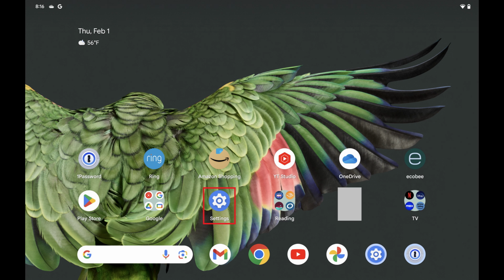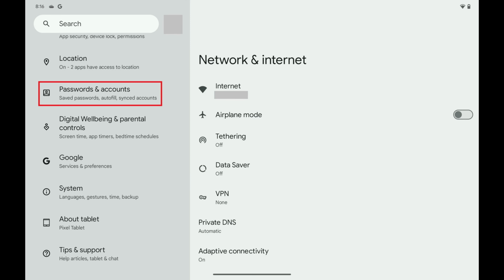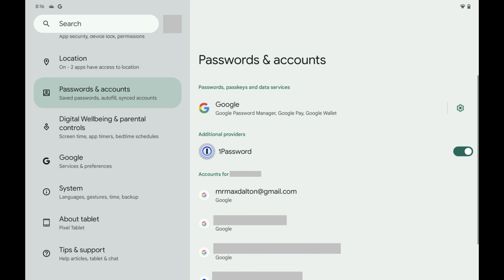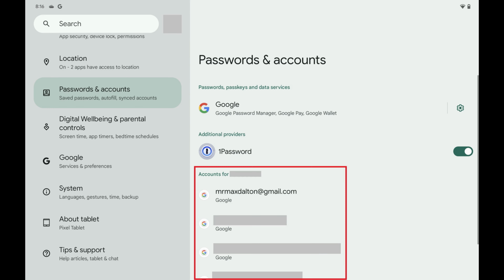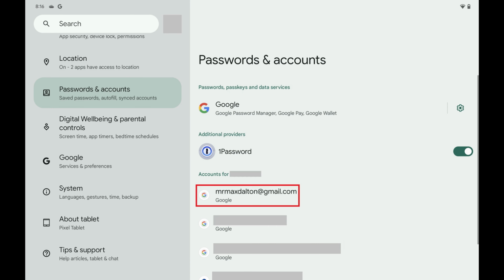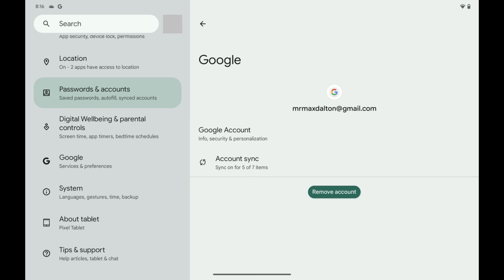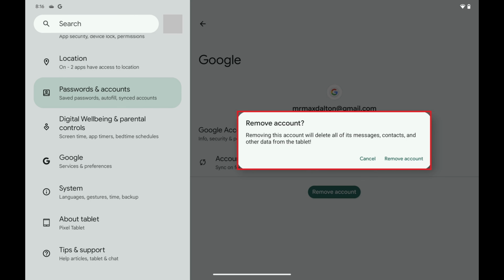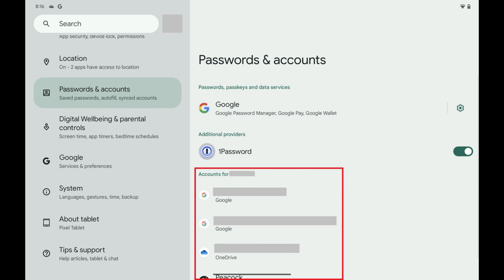How to Remove a Google Account from Android Device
In this video I'll show you how to remove a Google account from your Android device.

Timestamps:
Introduction: 0:00
Steps to Remove a Google Account from Android Device
: 0:22
Conclusion: 1:21

Video Transcript:
Have you ever needed to remove a Google account from your Android device? Whether you're passing your phone or tablet to someone else, clearing out old accounts, or simply organizing your digital life, knowing how to remove a Google account from your Android device is important.

Now let's walk you through the process of how to safely and securely remove a Google account from your Android device. This step-by-step guide will ensure that your personal information stays protected while you make the changes you need.

Step 1. Open the Settings app on your Android phone or tablet. You'll land on the settings menu.

Step 2. Scroll down this menu and then tap "Passwords and Accounts." Passwords and accounts options are shown.

Step 3. Find the Account section, and then tap the Google account you want to remove from this Android device. An information screen for that Google account opens.

Step 4. Tap "Remove Account." A window pops up letting you know that removing this account will delete all of its messages, contacts and other data from the device.

Step 5. Tap "Remove Account." That Google account will be removed from your Android device.